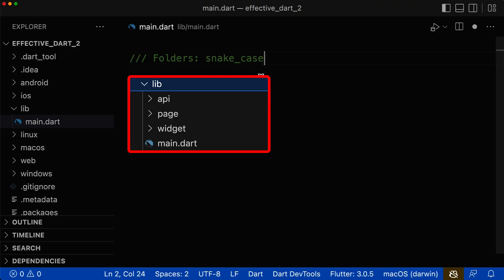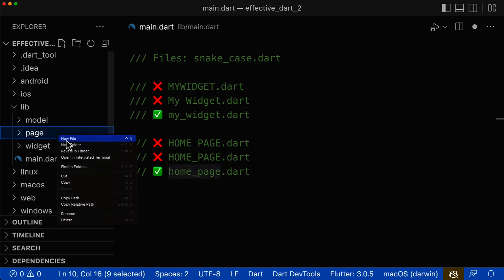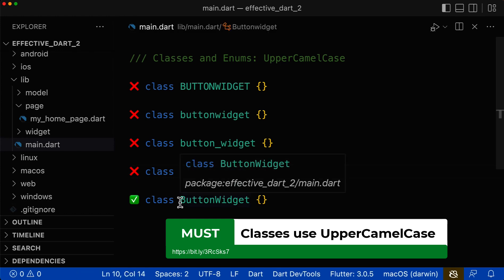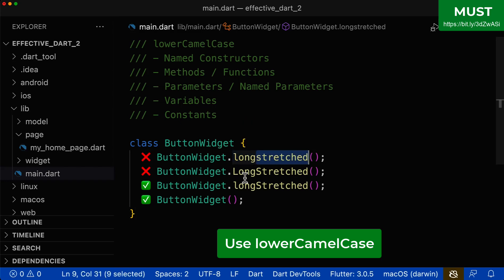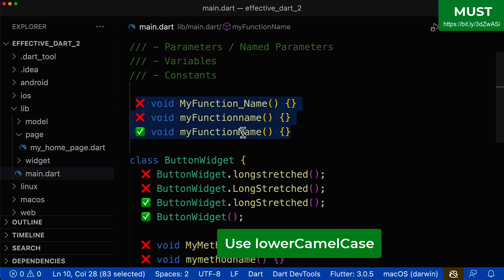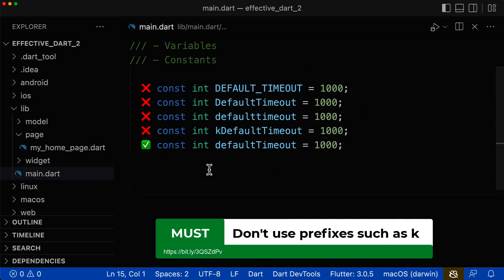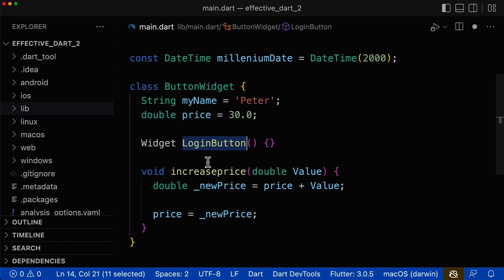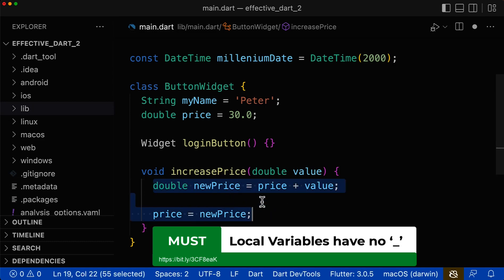Write Clean Flutter Code - Effective Naming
How to write clean and high quality code in Flutter. We follow Effective Dart rules to determine how to write correctly all names for class members, functions, variables, files, folders and more.